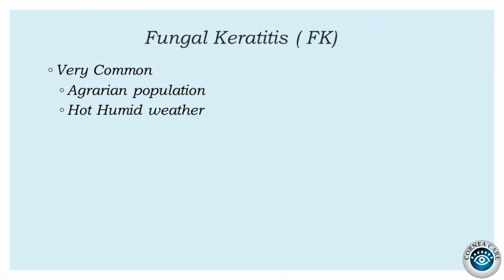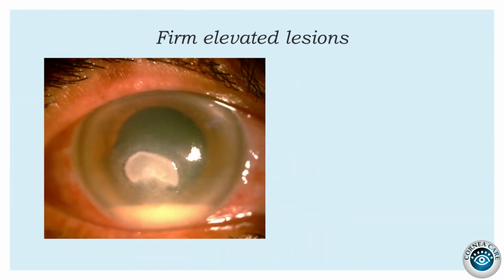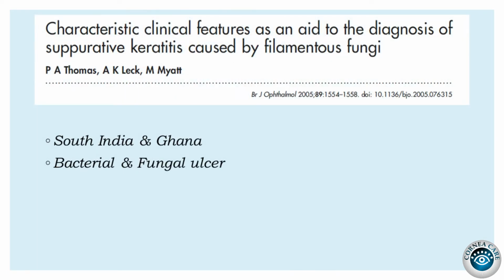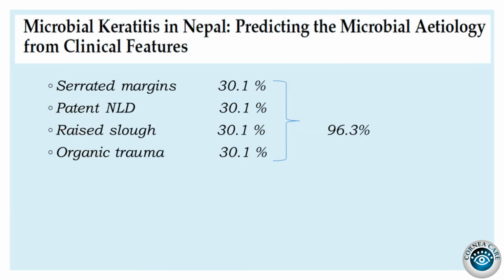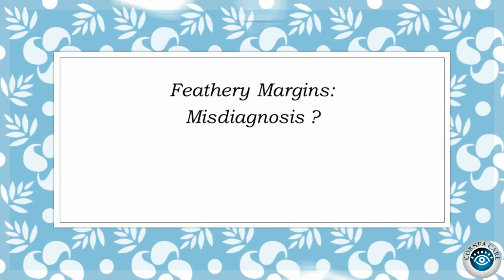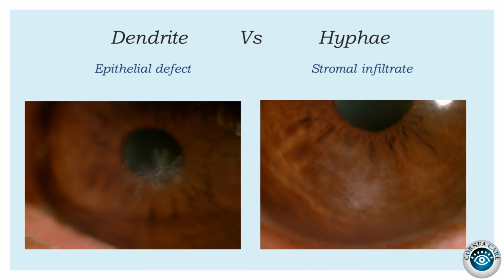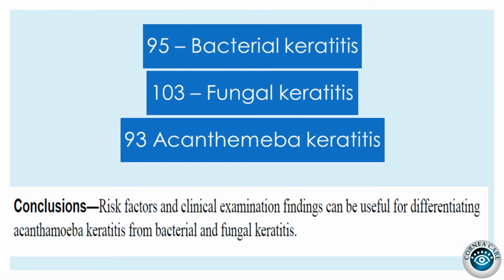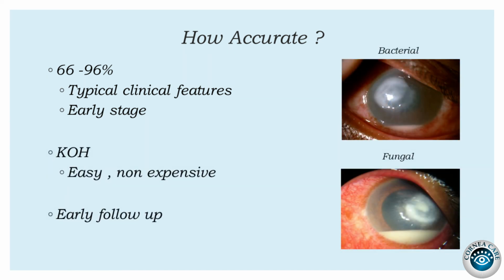ULCER STORIES #3 : Accuracy of fungal diagnosis